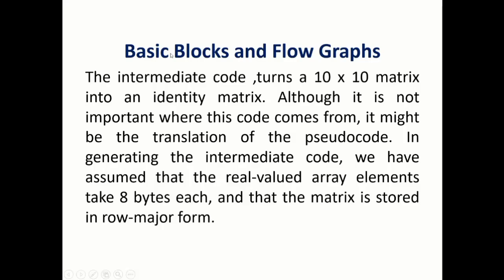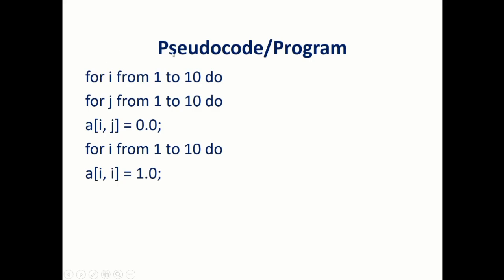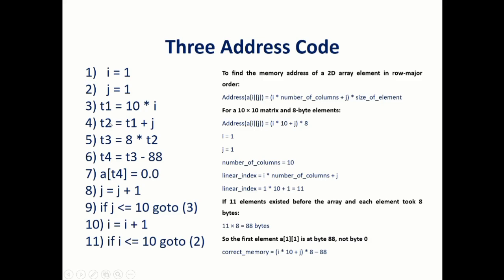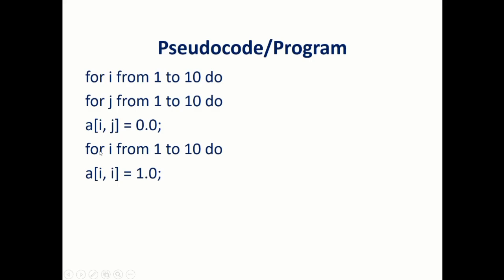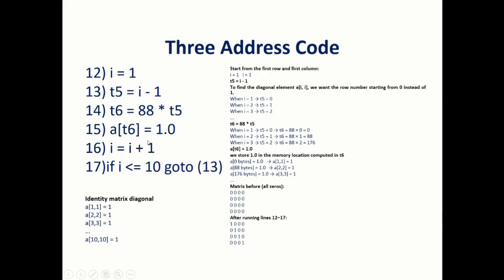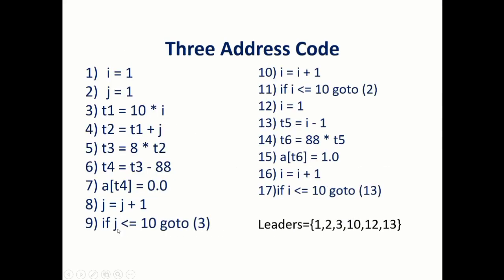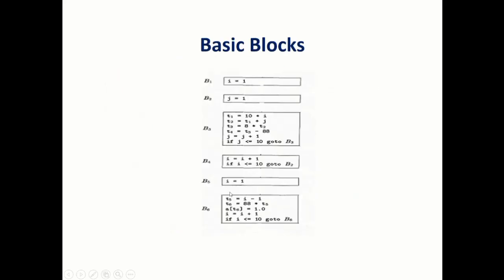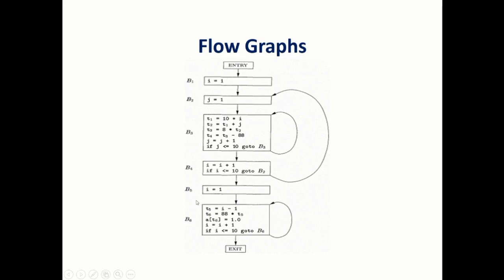Basic Blocks and Flow Graphs | Compiler Design | Part2